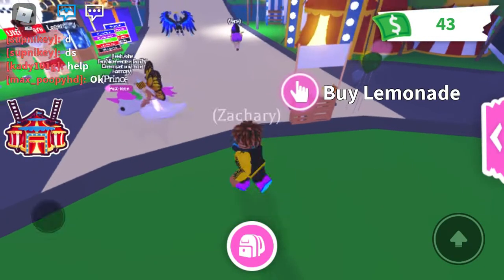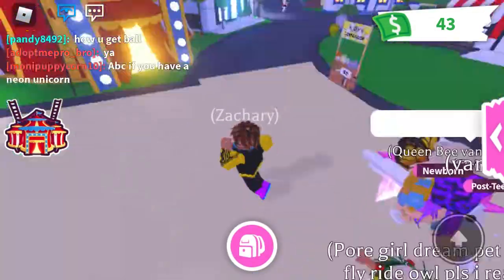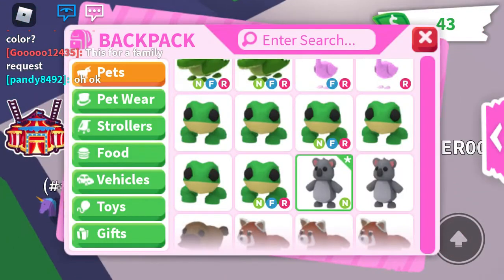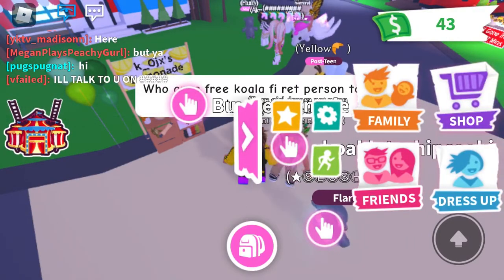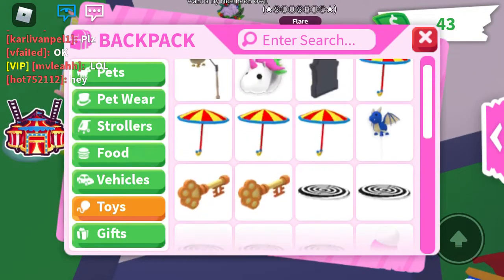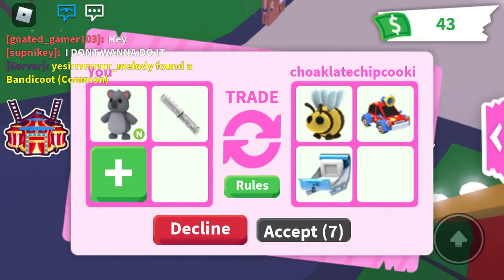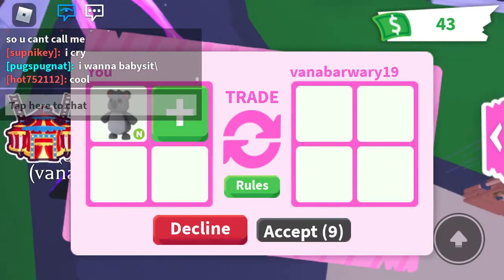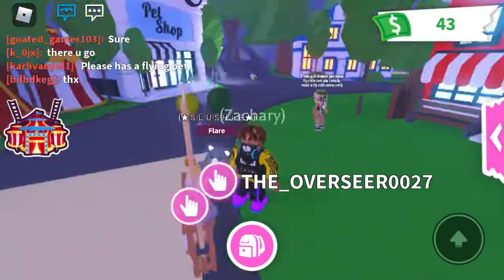How To Fail Trade In Roblox Adopt Me plus GIVEAWAY